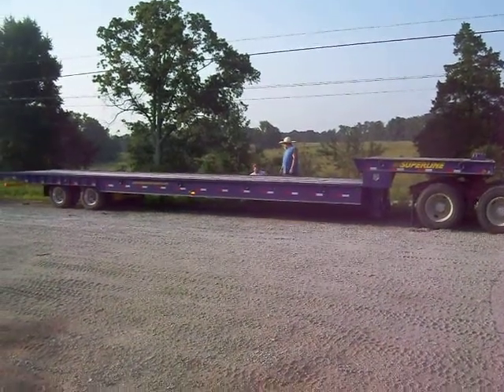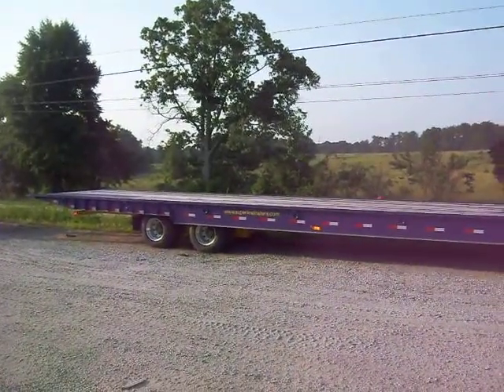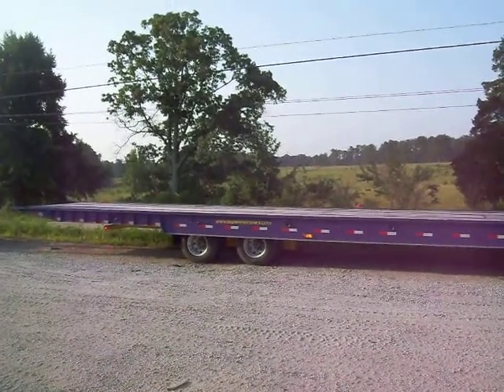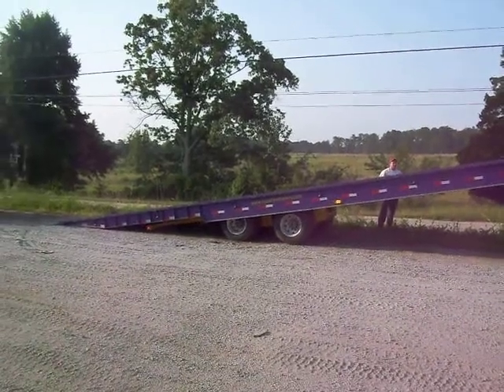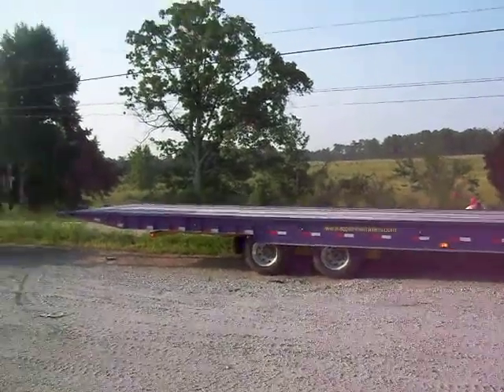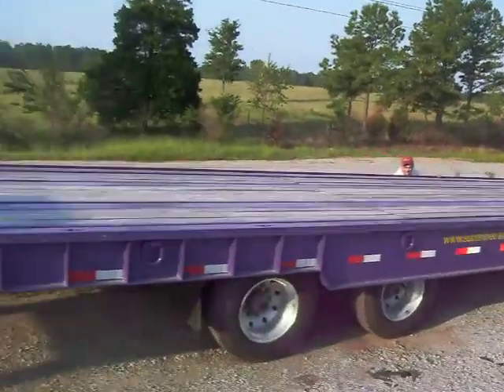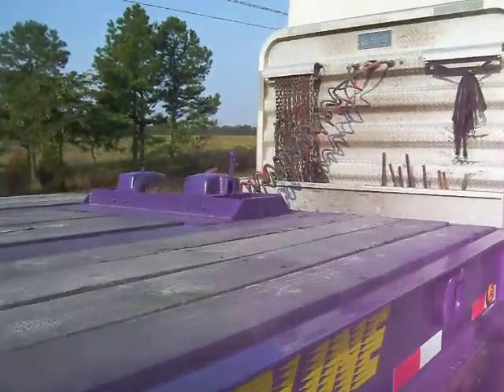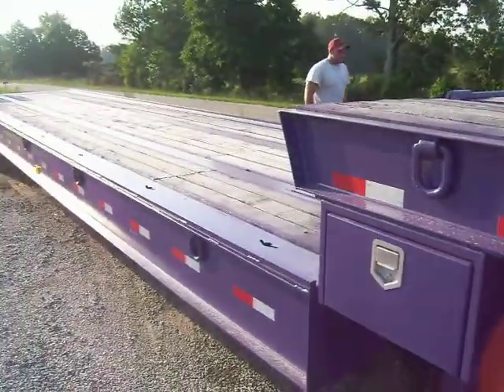Superline Recovery Unit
35 Ton sliding Axle, Tilt Trailer